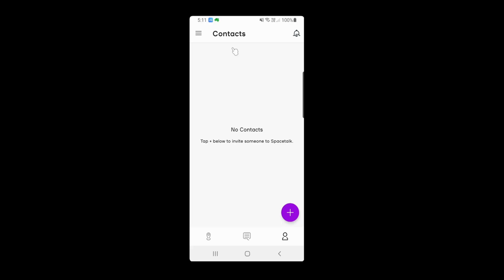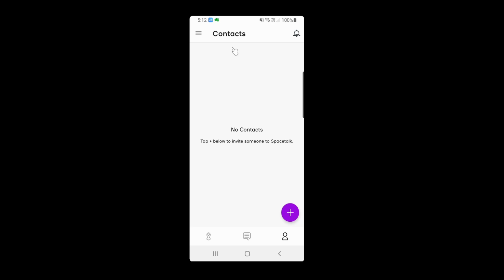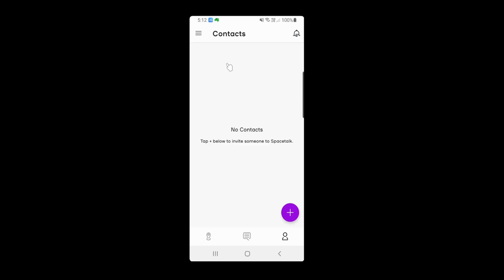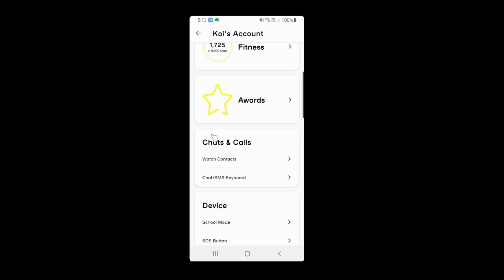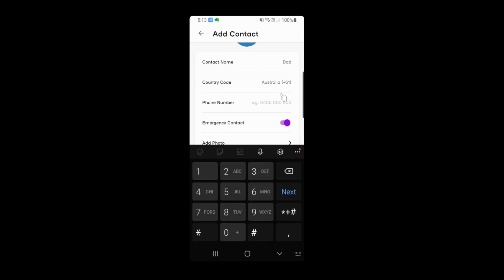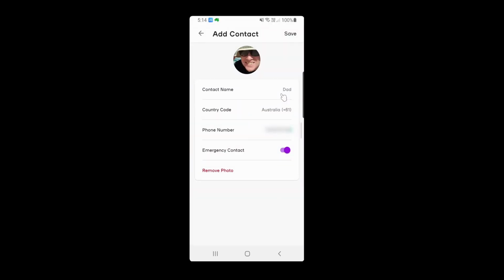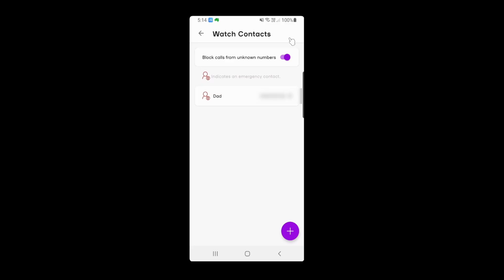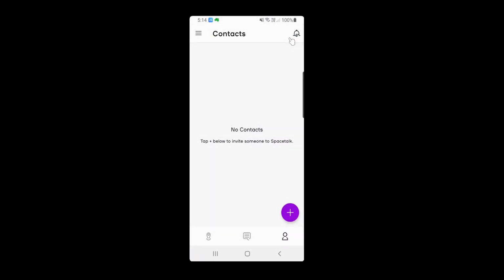How to ADD CONTACTS To Your SPACETALK WATCH - SPACETALK Kids Watch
In this video we step through how to add Contacts to your Spacetalk Kids watch using the Spacetalk Application. Once you add a contact, they can call and text the Spacetalk watch.